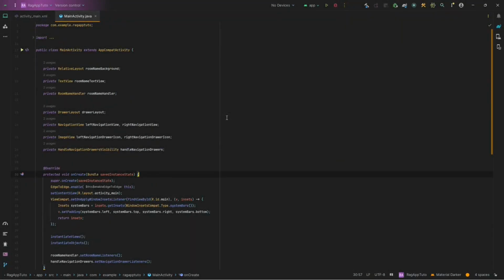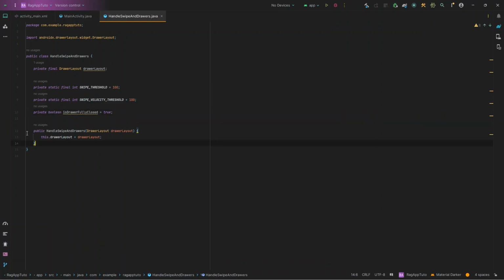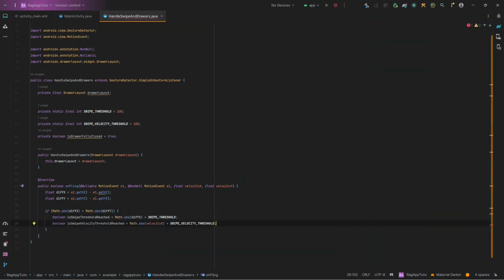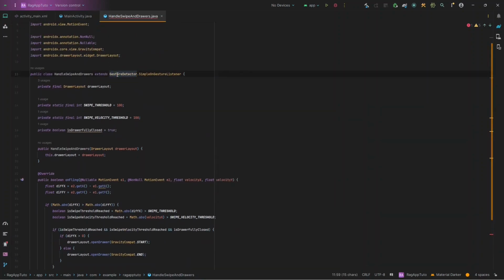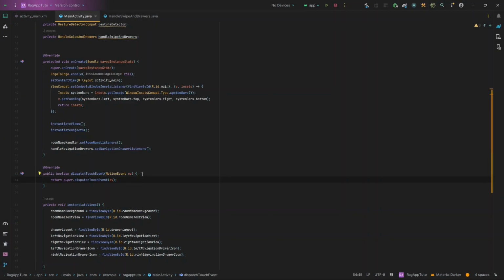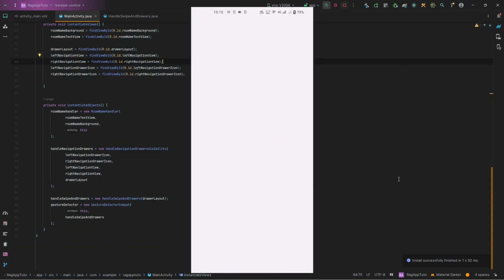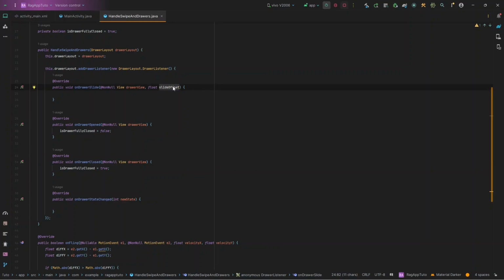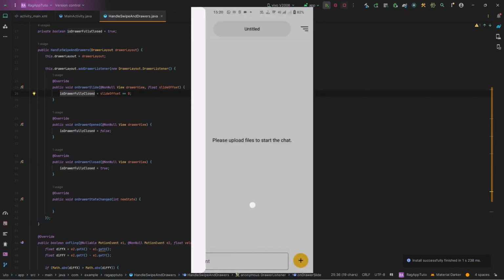EP#4 | RAG On Mobile - Right & Left navigation drawers - Part 2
This is the fourth video in the RAG on mobile series, where we will create an Android App that leverages Gemini and vector databases to chat with your documents.

In this video, we will focus on showing navigation drawers using the Java language in Android Studio. This is part two, where we will show the navigation drawers while swiping from left to right or from right to left.

Watch this video to learn how to work with drawer layout, and navigation views.

⭐️ Contents ⭐️
(00:00) Introduction
(00:08) Coding part
(06:46) Test N°1
(07:39) Fixing the bug
(10:00) Test N°2
(10:32) The End